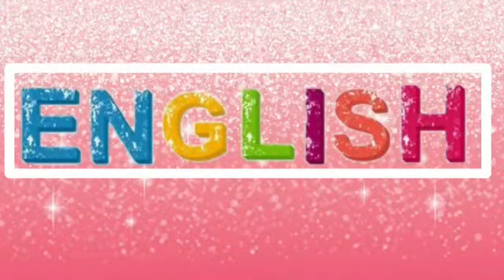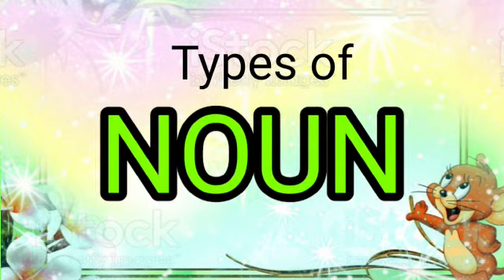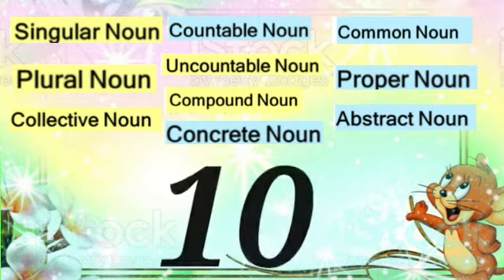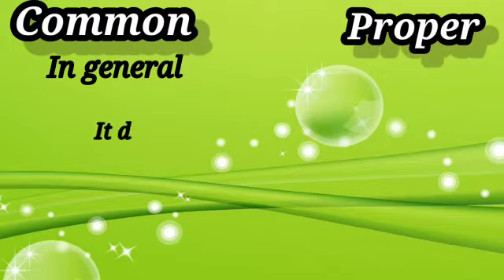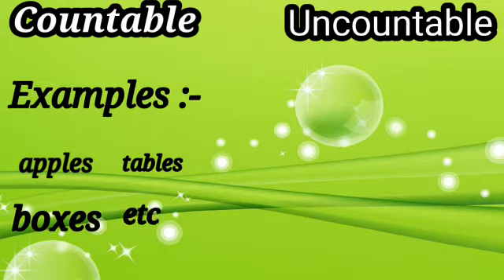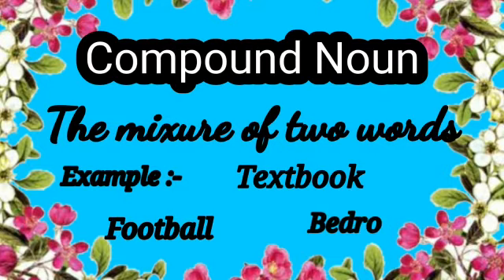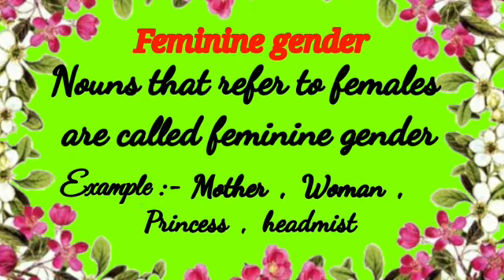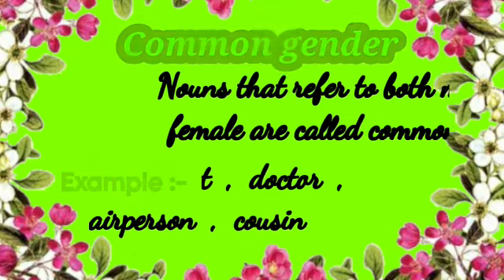Nouns (in detail)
In this video you will see about nouns.
you will see what are nouns?
what are the types of nouns? their details
about gender
masculine gender
feminine gender
neuter gender
common gender